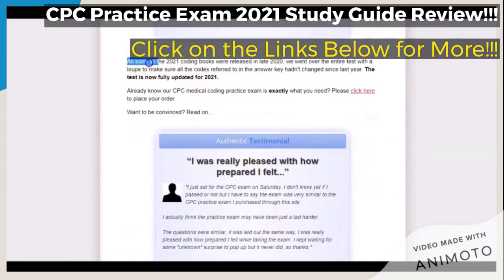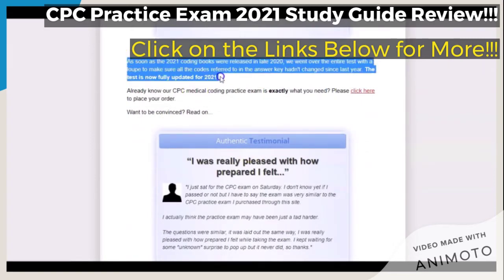CPC Exam Questions and Answers 2021 Review!!! - CPC Practice Exam 2021 Study Guide Review!!!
- Click Link for the ‘CPC Practice Exam’ - CPC Practice Exam & Study Guide 2021!!!

Looking for the CPC Exam Questions and Answers in the Year of 2021? If you have been Looking for some Help with Taking the AAPC Exam for being a Certified Professional Coder, this Brief Video Review is for You. If you have tried to take the AAPC Exam in the past and perhaps have Failed and have been Looking to Retake the Test, this Brief Video is for You as Well. Just Click on the Links Provided Right Here, in the Video Description, to Go Straight to the Actual Web-Page that is Featured in the Video, to Get More Information on the Featured ‘CPC Practice Exam’ - CPC Practice Exam & Study Guide 2021!!!

Some of the Areas of Our Research:

CPC Exam Questions and Answers 2021 Review
150 Questions CPC Practice Test 2021 Review
CPC Practice Exam 2021 Study Guide Review
medical billing and coding practice worksheets
medical coding practice exercises
medical coding exercises with answers
cpc practice exam with answers
cpc practice exam questions and answers